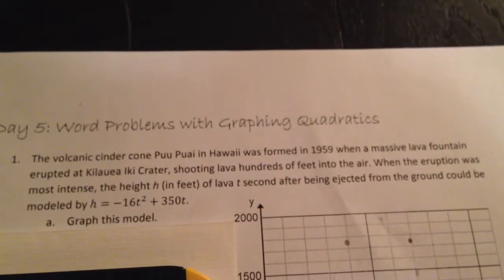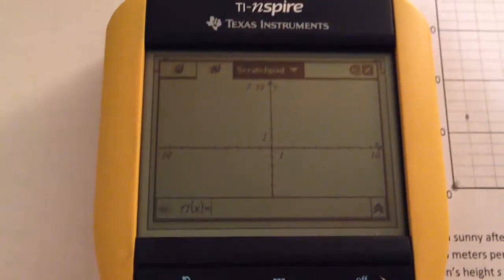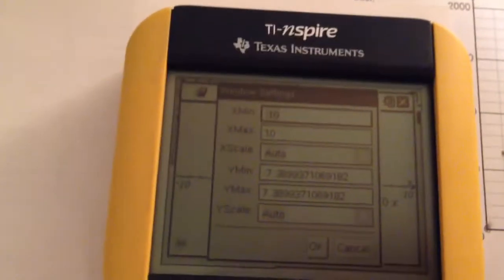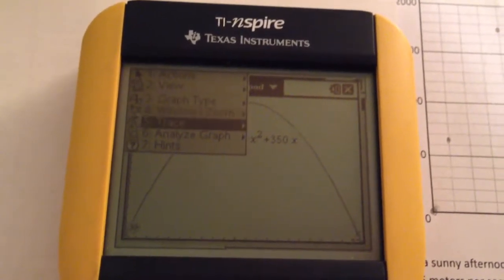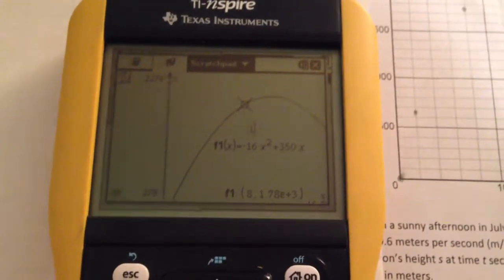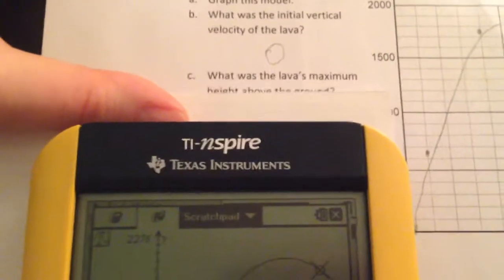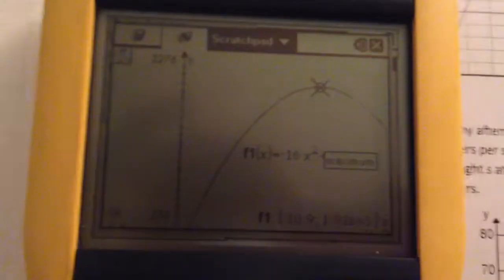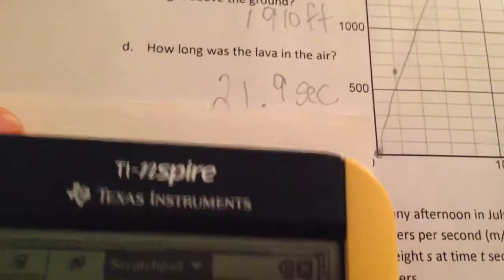Quadratic word problem